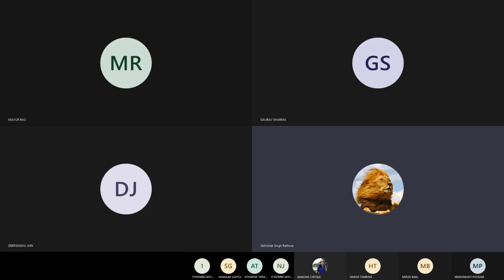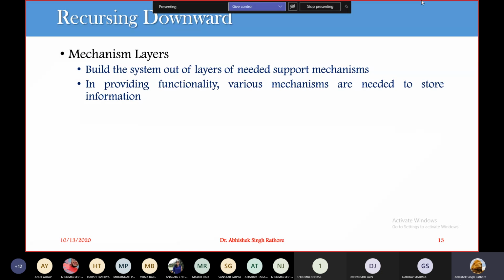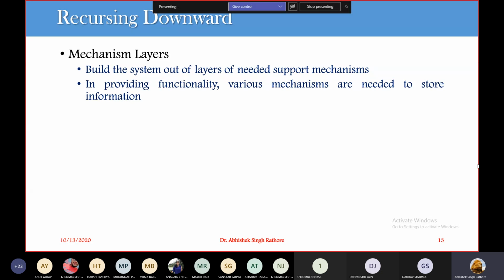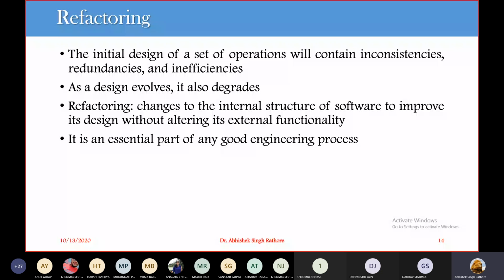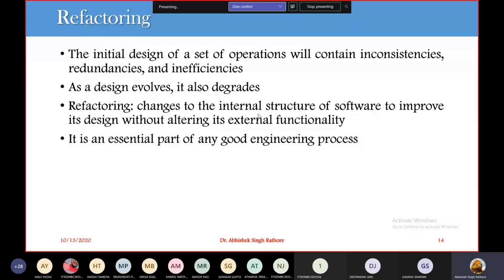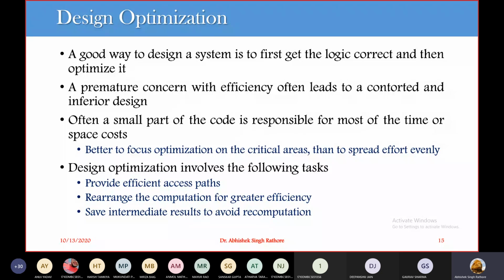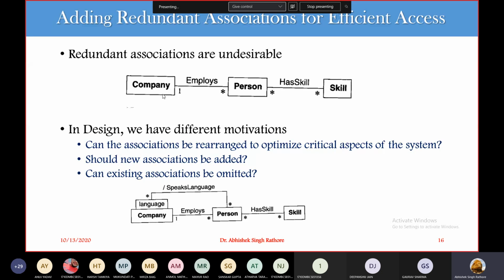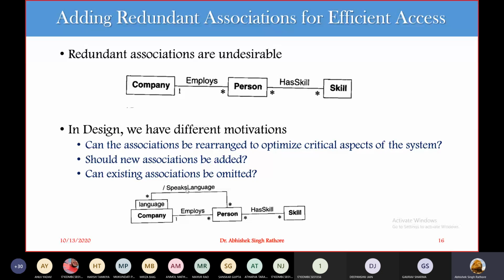OOAD Lecture 33: Class Design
Class Design, Recursing Downwards, Refactoring, Design Optimization